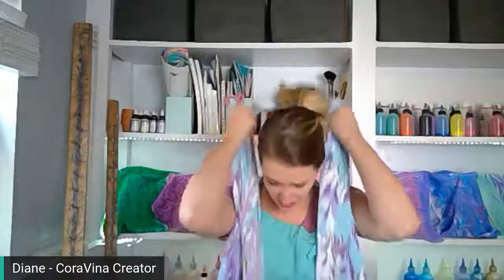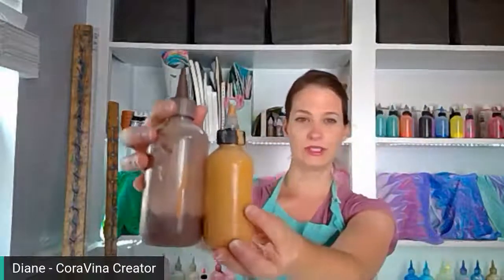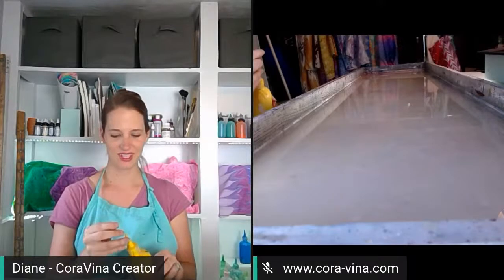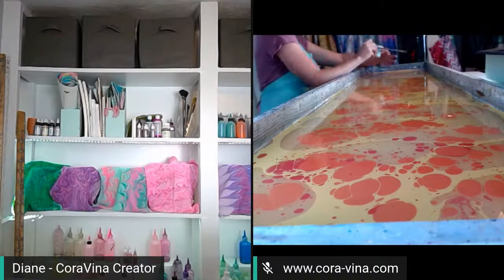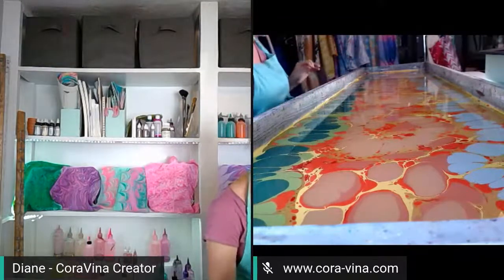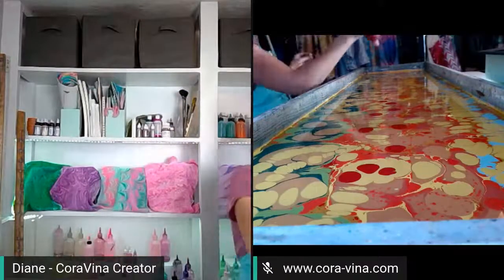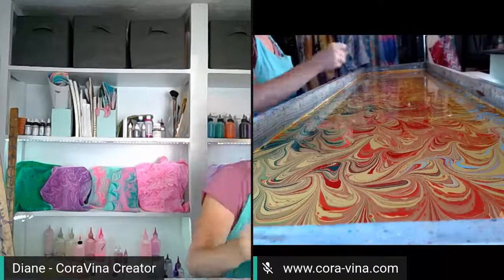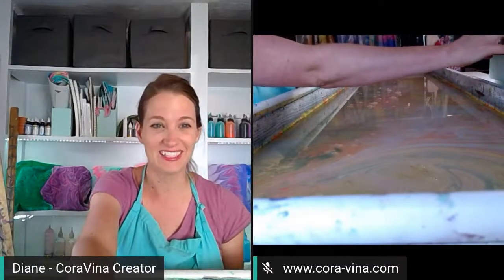Painting on Water is So Fun To Watch - Let's Marble a Silk Scarf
The finished scarf will be posted in the Facebook Group and on Instagram later this evening.

Give this video a heart or thumbs up, it really helps my videos be seen by others.

More information about the paintings we used for inspiration can be seen